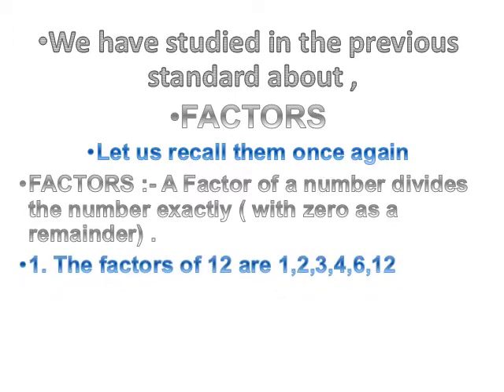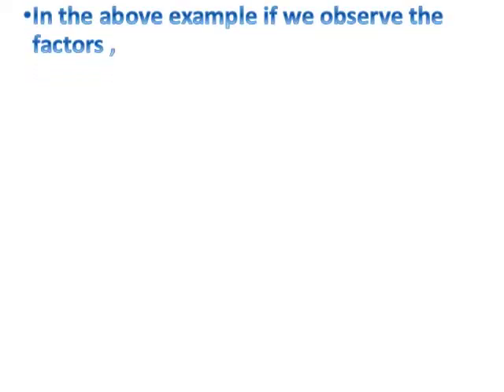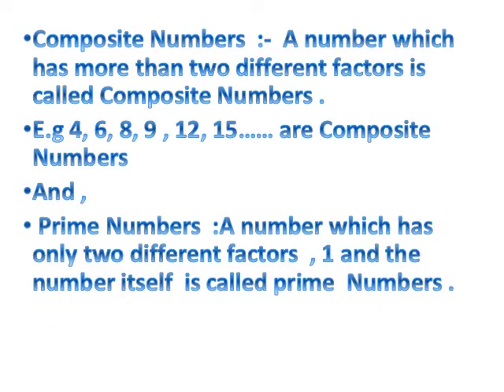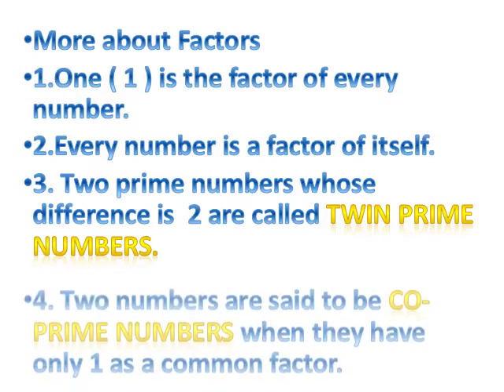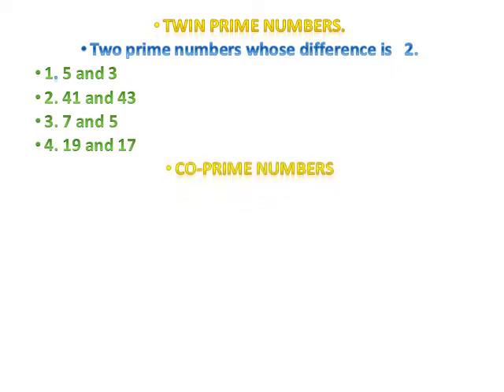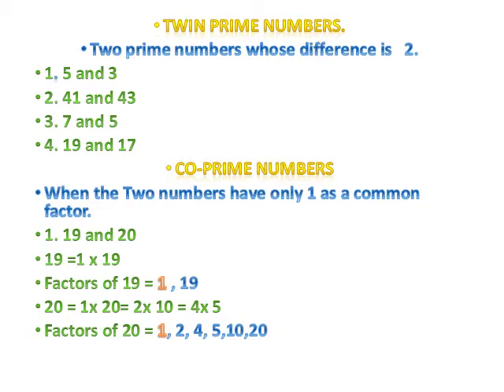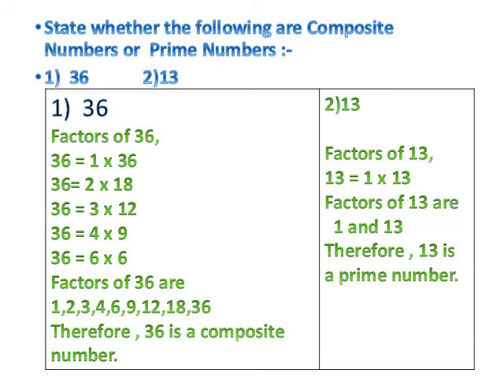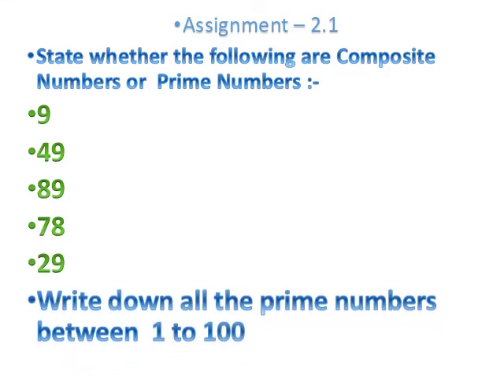Std VI Mathematics 2 Factors & Multiples I